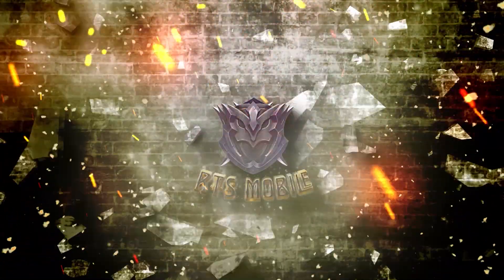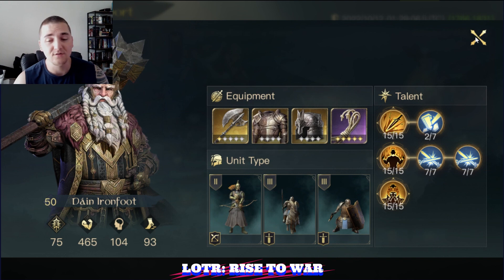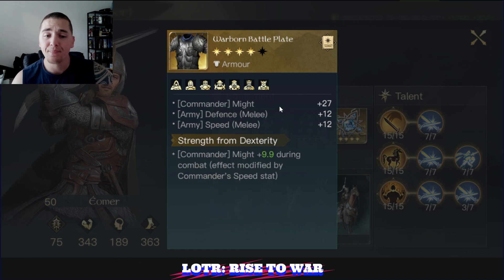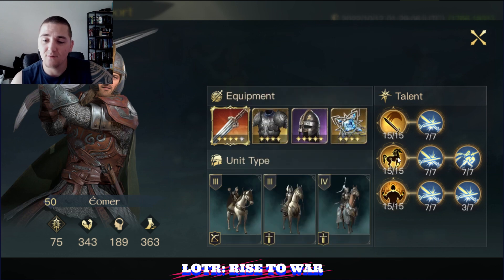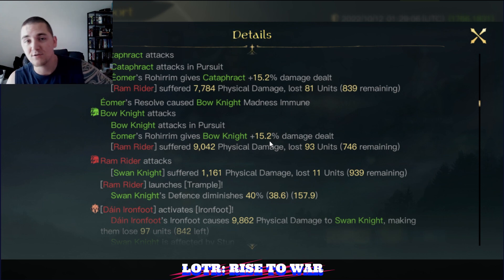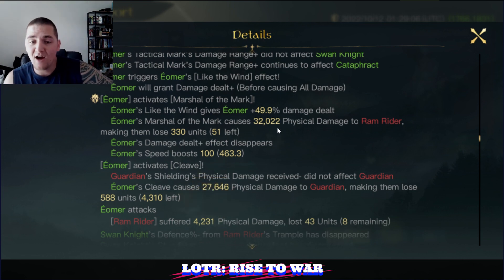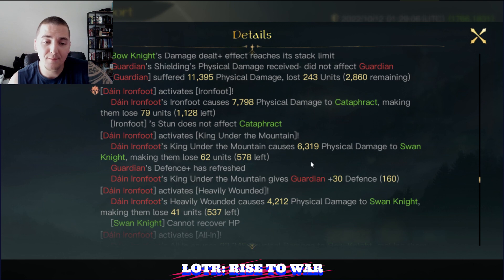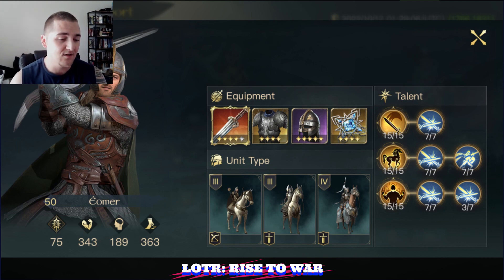Insane Eomer Build stomps everything Season 6 LOTR Rise to War